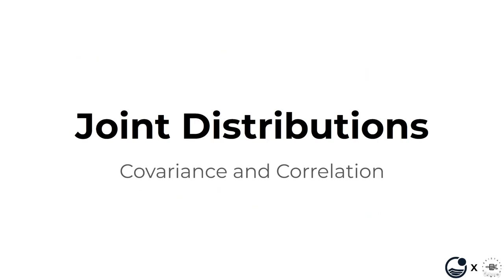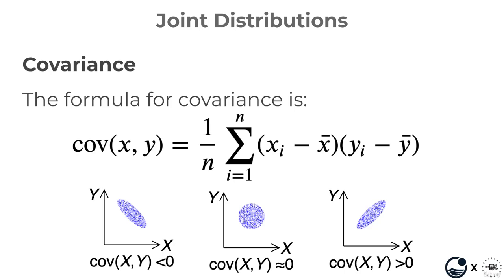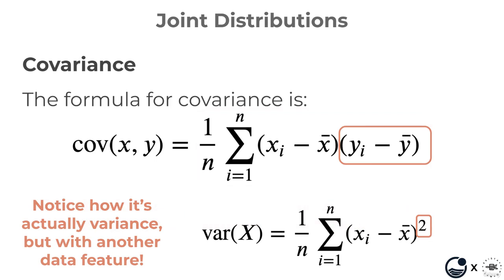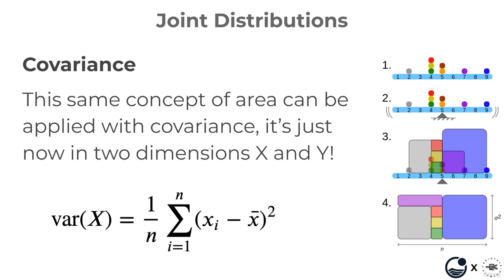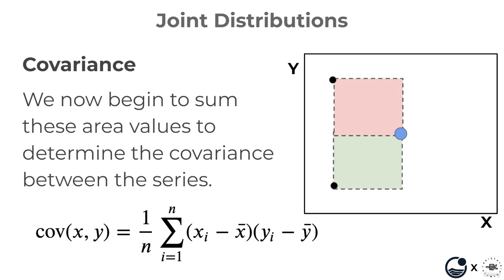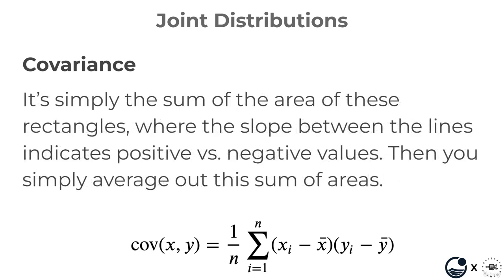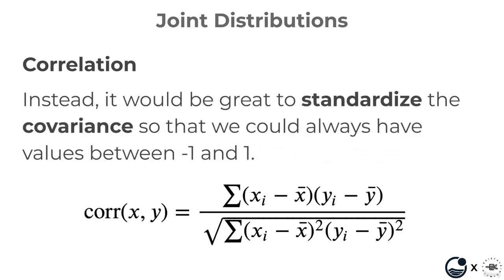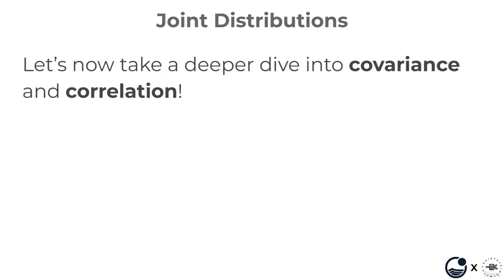001 Introduction to Joint Distributions